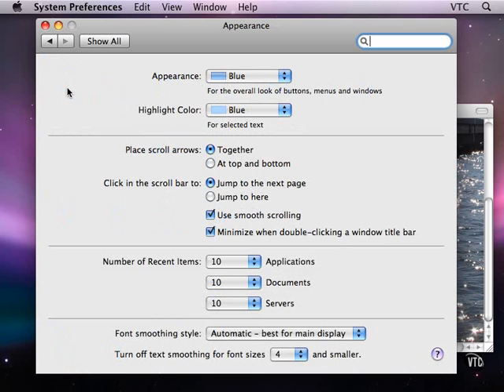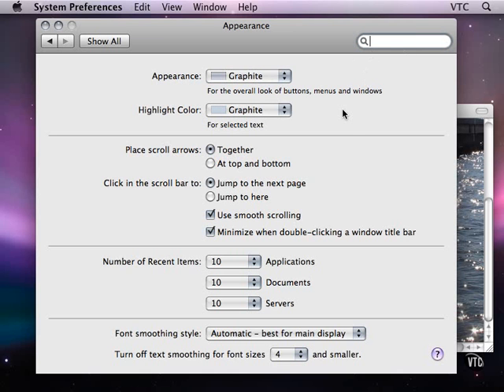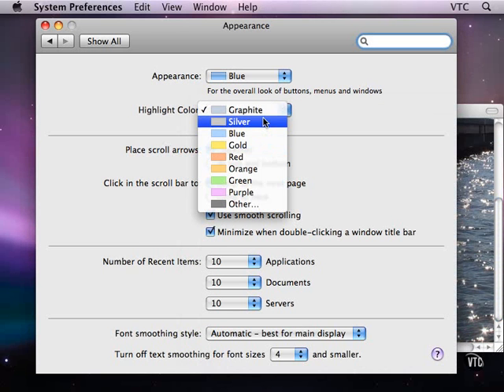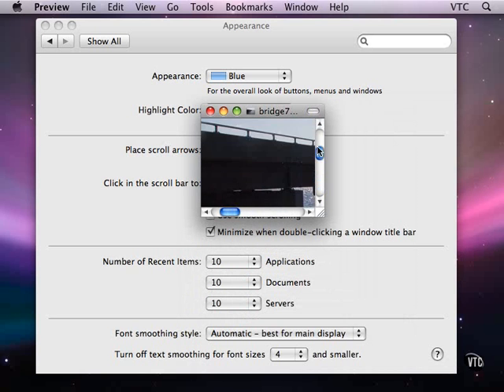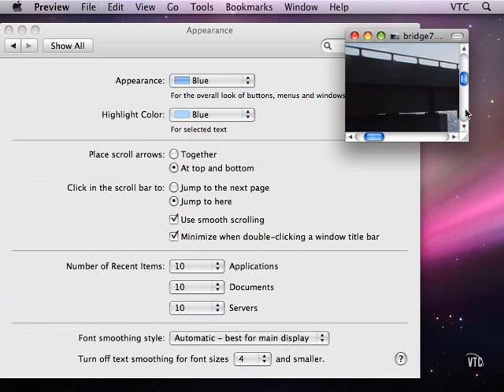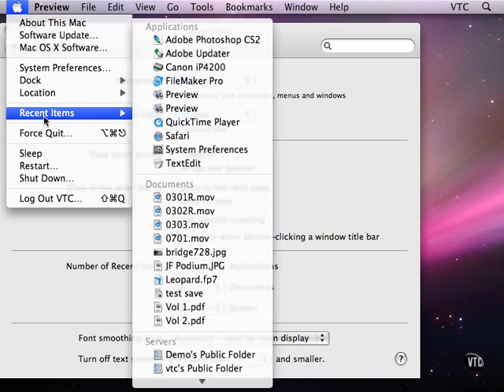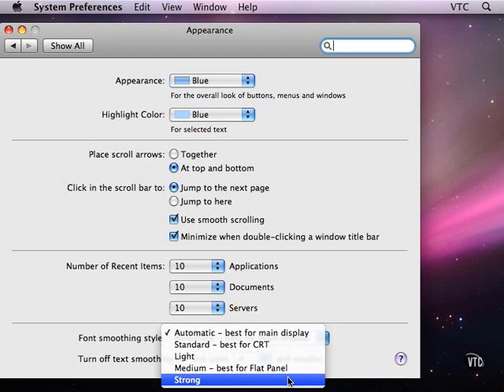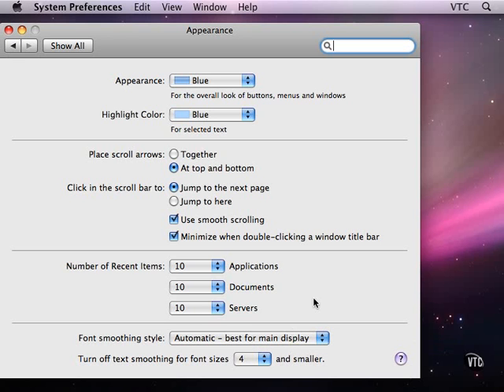8. System Preferences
2. Appearance Preferences